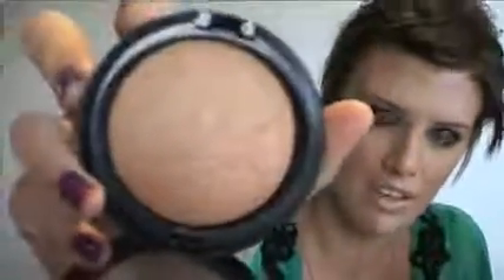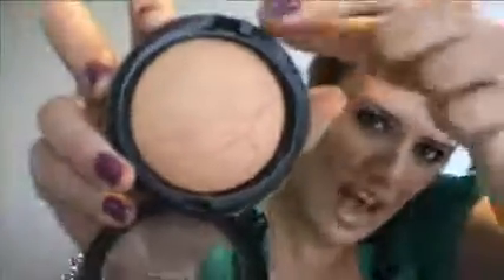MAC CCO HAUL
Hi This is a MAC Cosmetic company store Haul.. I went a little crazy and couldnt resist all these goodies...